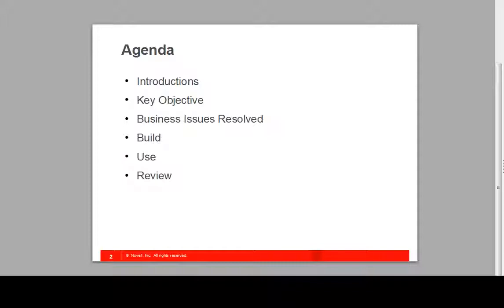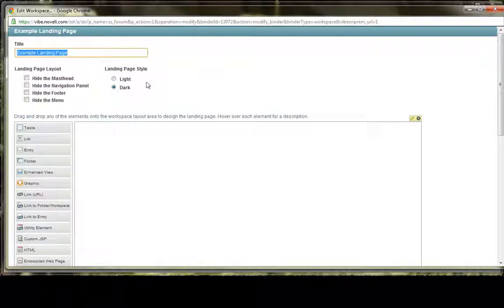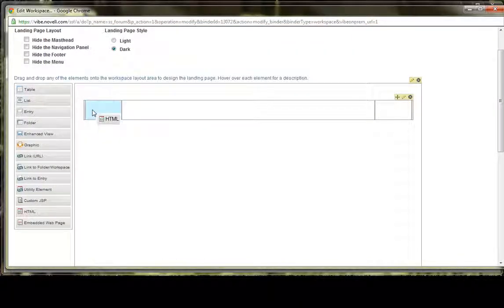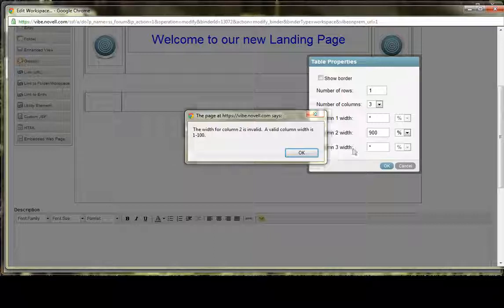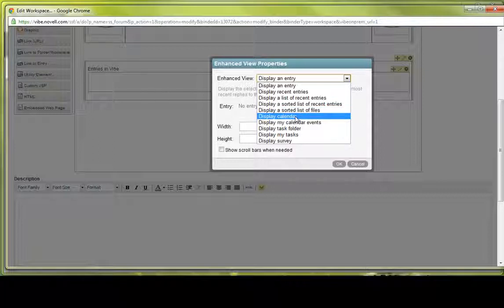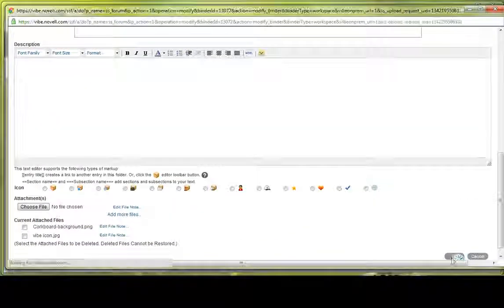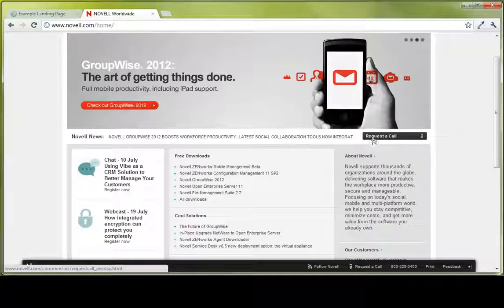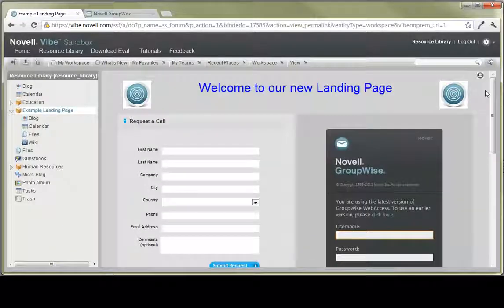Vibe Resource Library Webinar Creating and Managing Landing Pages